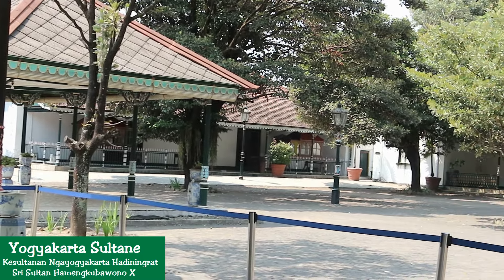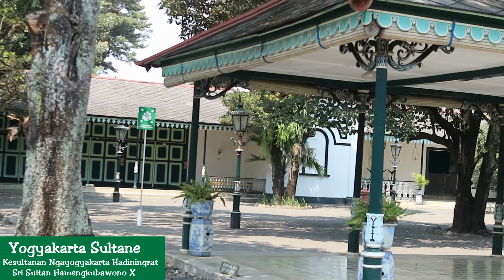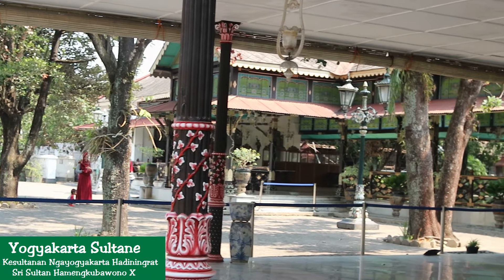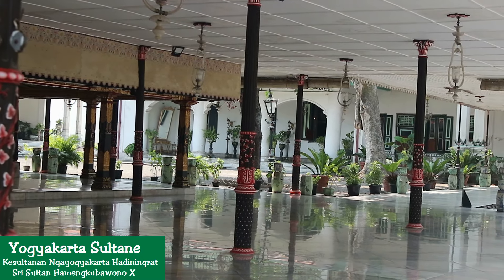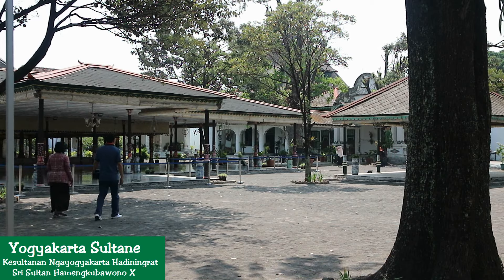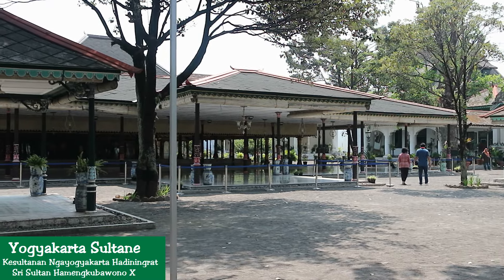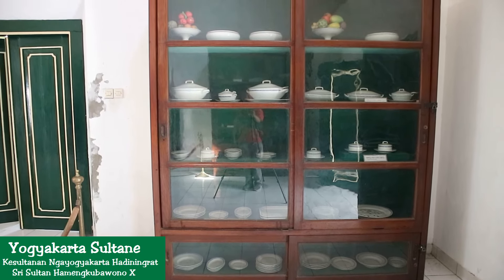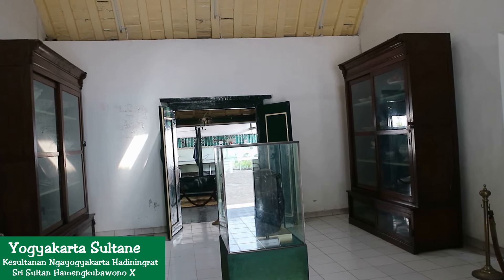Sultan of Yogyakarta The King of Java Heritage 2 of 4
There are many things that can be seen at Yogyakarta Palace, ranging from the activity of servants in the palace who are doing the job or to see properties collection of the palace. Collections are kept in glass boxes that are spread various rooms ranging from ceramics and glassware, weapons, photographs, miniatures and replicas, to various kinds of batik and its deorama of the making process. Furthermore, tourists can also enjoy the art performances with different schedules each day. The show starts from the macapat, puppet show, shadow puppets, and dances. To enjoy art performances, tourists do not need to pay additional costs. If you come on Tuesday Wage, you can watch Jemparingan or archery competition in Mataraman style in Kemandhungan Kidul (South Kemandhungan). Jemparingan is conducted for the heritage of The  Tenth Sri Sultan Hamengkubawono . The uniqueness of this jemparingan is that every participant must wear Javanese traditional clothing and archery in a sitting position.

After enjoying the show macapat,  headed around the the palace complex and went into batik museum which was inaugurated by Sri Sultan HB X in 2005. The museum collection is quite diverse ranging from a variety of batik cloth up to the equipment to make batik from the Hamengkubawono  eigth  up to hamengkubawono tenth. In addition, in the museum, several collections of gifts from a number of batik entrepreneurs in Yogyakarta and other areas were stored. While enjoying the museum's collection,  sight was on one of the old wells that were built by Sultan Hamengkubuwono eigth . On top of a well that has been closed using aluminum netting, there are writings that prohibit visitors to put in money. Being curious with the intention of the sentence, moved closer and looked into the well, it turned out that at the bottom of the well there are coin and paper money were scattered.
Being satisfied walking around the palace,  stepped out Regol with cheerful hearts. On the way to the parking lot, a sign that offers classes to learn nembang / macapat, write and read Javanese letters, classical dance, and to learn how to be a puppet master was appeared. Apparently, in Yogyakarta Palace complex, there are several Javanese culture and art course centers or learning centers.  then promised that someday would come back to learn how to spell and write hanacaraka letters and learn to dance

Target : Traveling around the world

Travel reminds those paying attention that they are not the only man in the world, that this is a huge world and that they are only a small, insignificant human in it. This is quite a leisure experience – to go to another country or another state  and see large numbers of peoples living differently, and coming to understand how large the world actually is. When people who learn return home, they keep with them this perspective for the rest of their life and they benefit from this is knowledge and perspective.

Another benefit to traveling is coming to see one’s native country in a different light, in a different way. This is done through being able to compare and contrast home from a foreign location, done most always through traveling. A new perspective may be formed